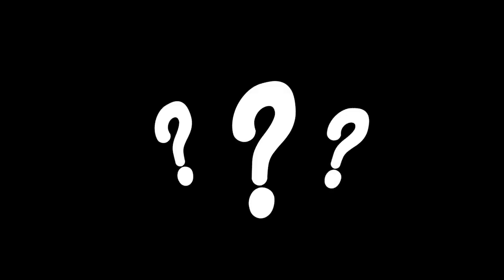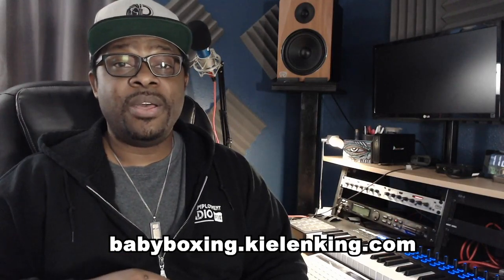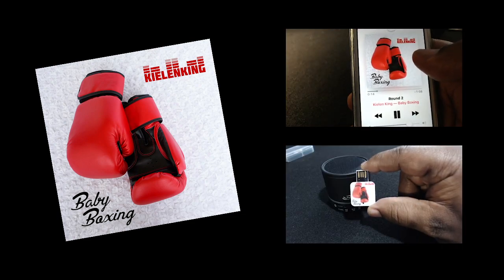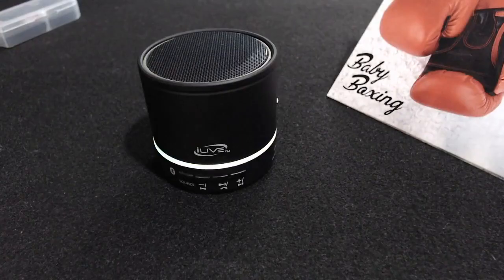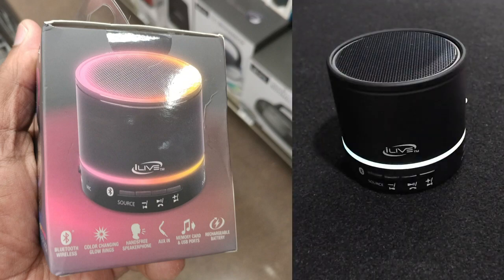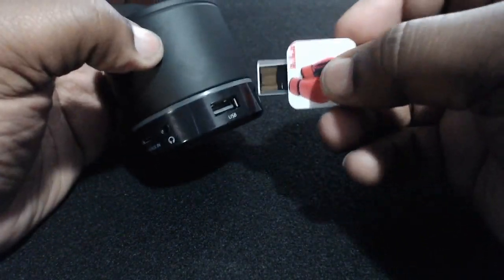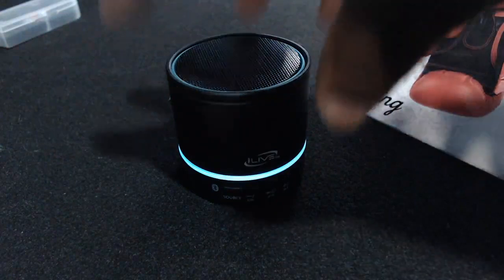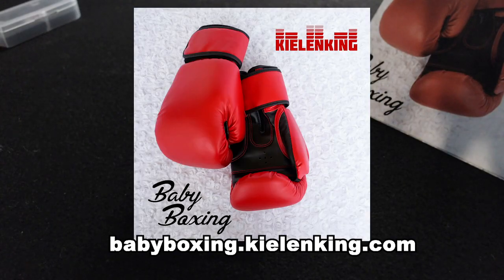Baby Boxing - Music Box Lullabies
Let me quickly show you how to create a tiny music box for your little one to enter dream land! Baby Boxing is 18 rounds for your little one to go toe-to-toe with The Sand Man. Download or order a Baby Boxing flash drive for you and your precious one or a friend and theirs!